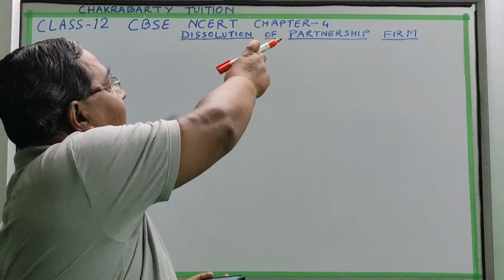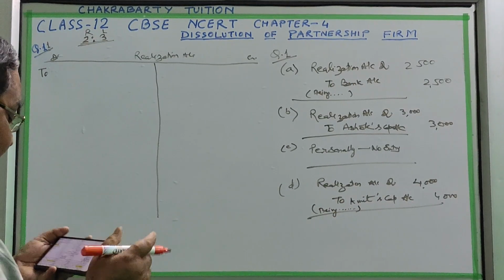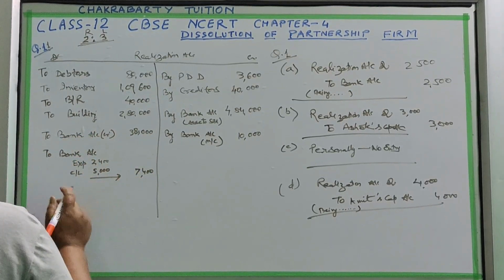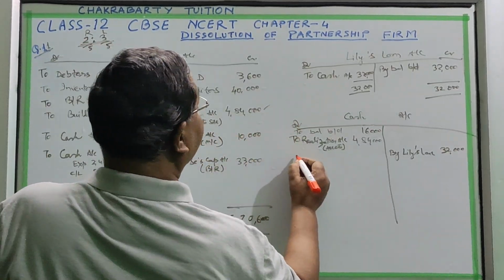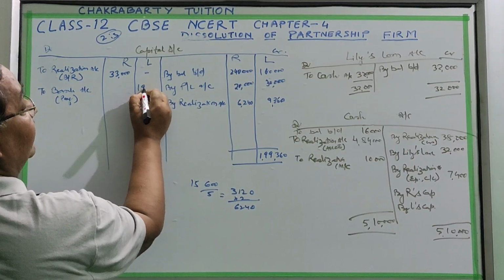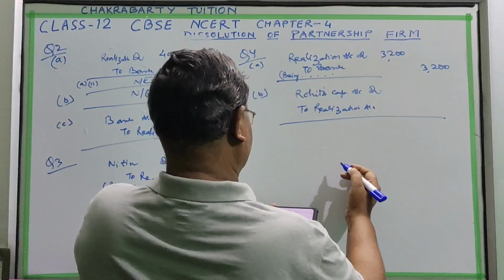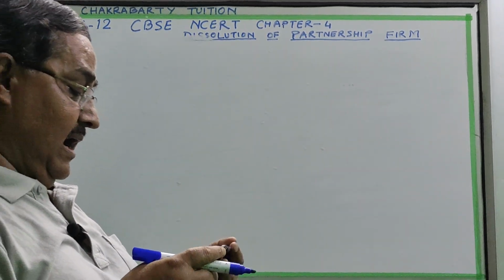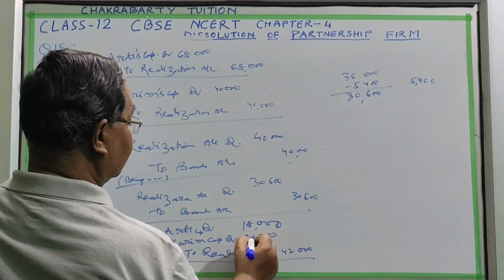PARTNERSHIP | DISSOLUTION OF FIRM | NCERT | CBSE CLASS 12 CHAPTER 4 | PART 1